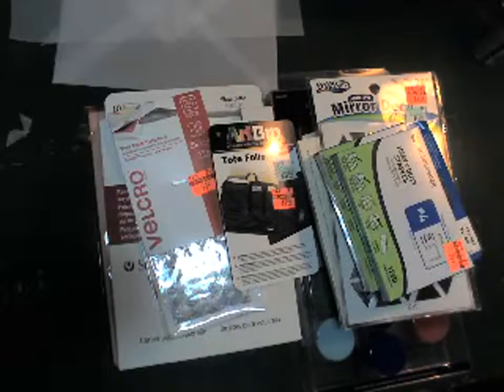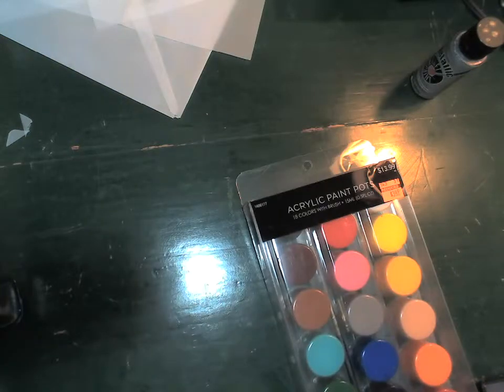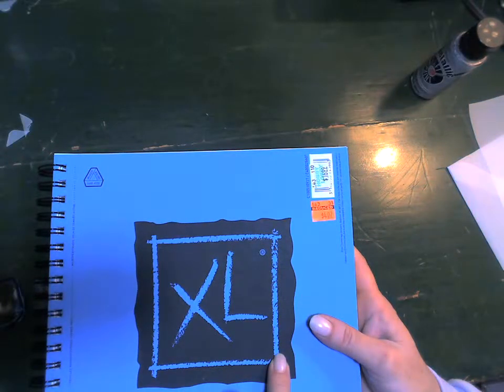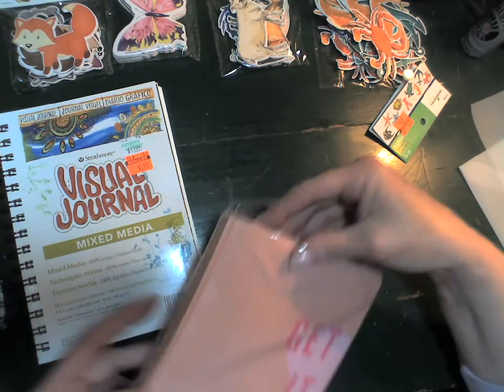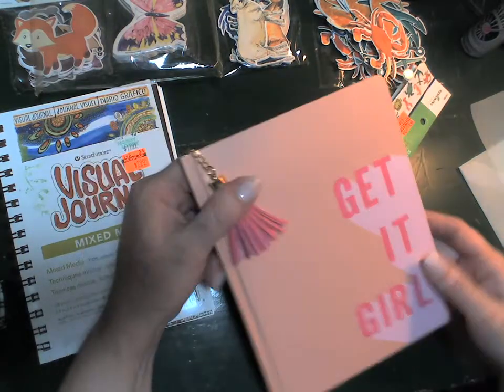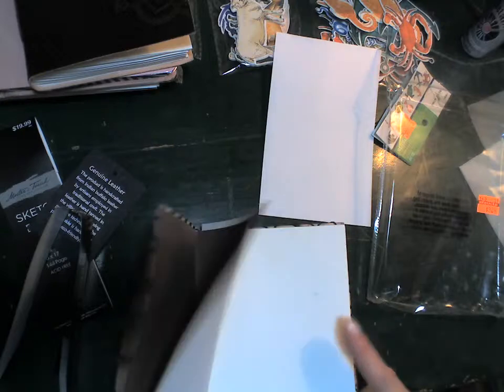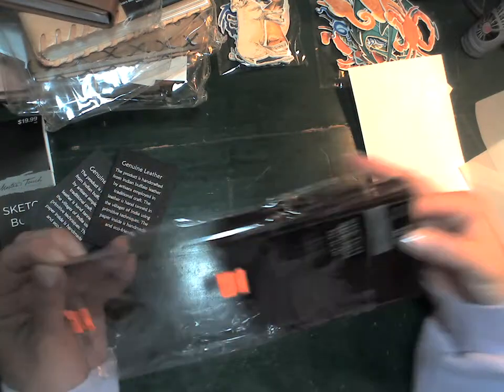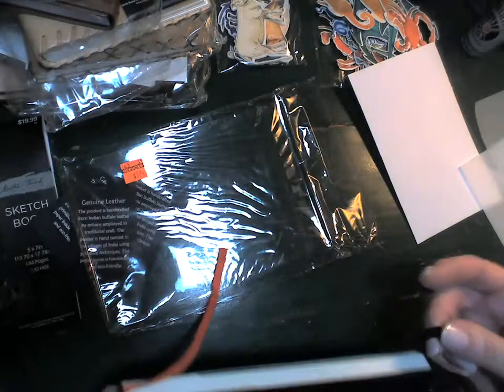Hobby Lobby Clearance! March 2021 Mostly art supplies and sketch books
Mostly sketch/paint/media papers and sketch books.